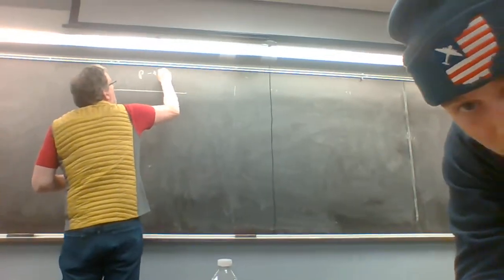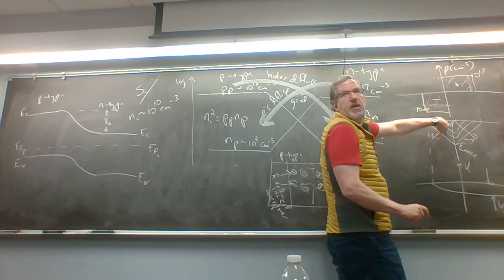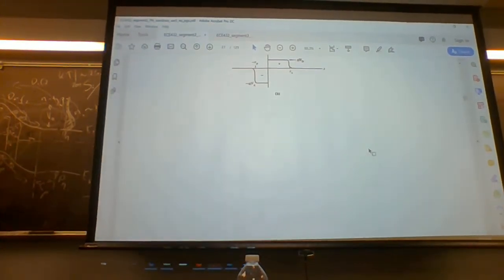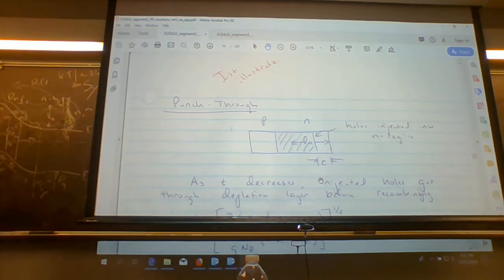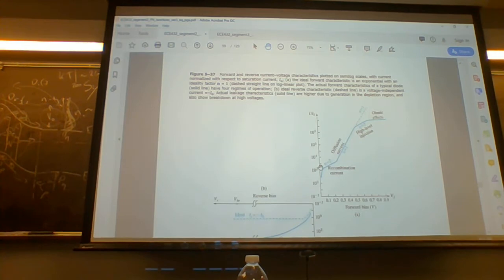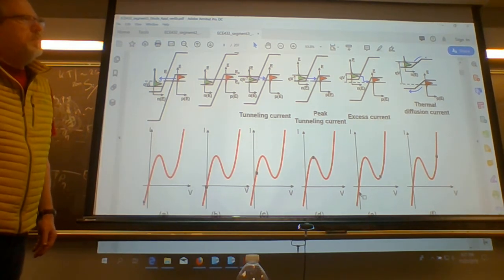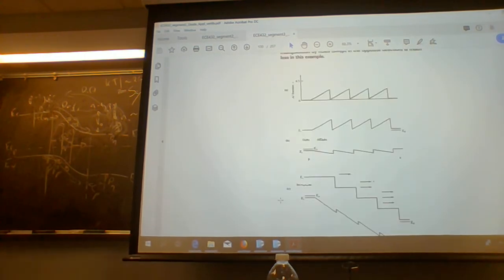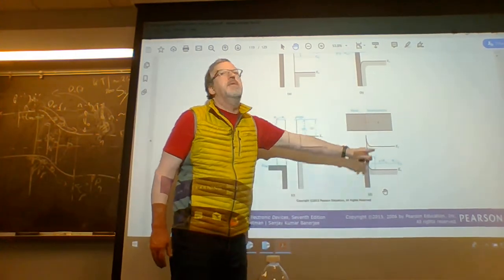WIN 20191121 20 20 27 Pro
ECE 3030 Review for Second Midterm (Fall 2019)